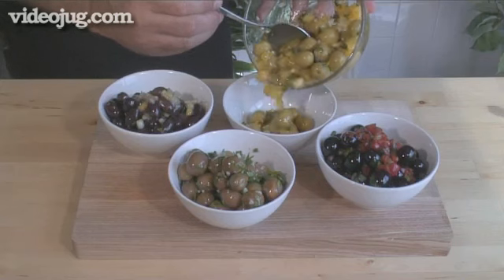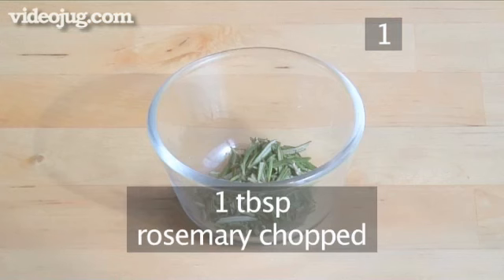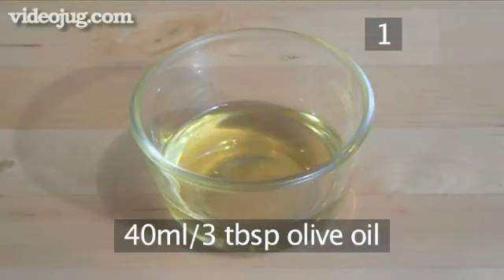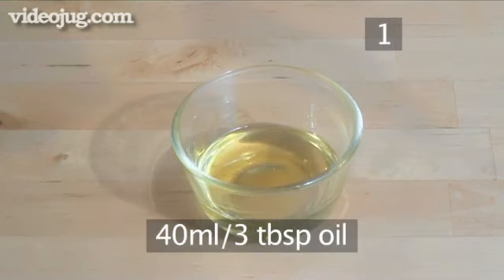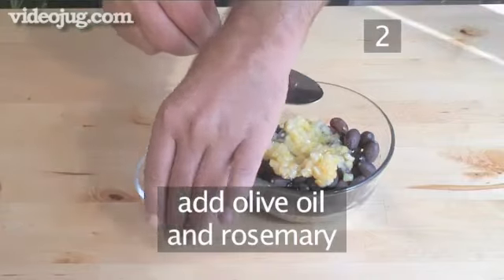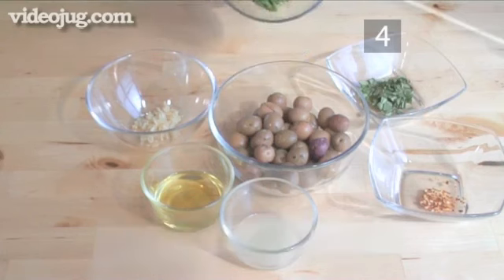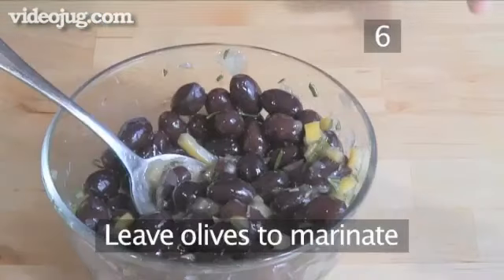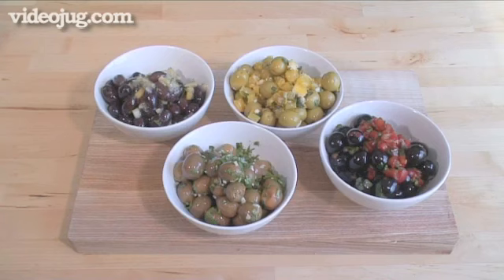How To Make Four Types Of Marinated Olives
Four Types of Marinated Olives Recipe. A versatile canapé dish with four types of unique marinade. Appreciate our Four Types of Marinated Olives recipe.